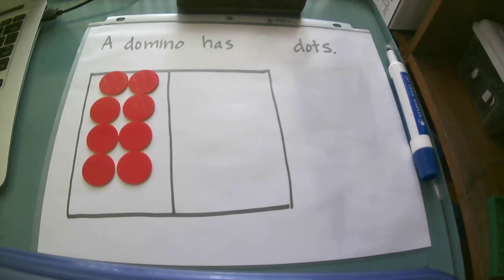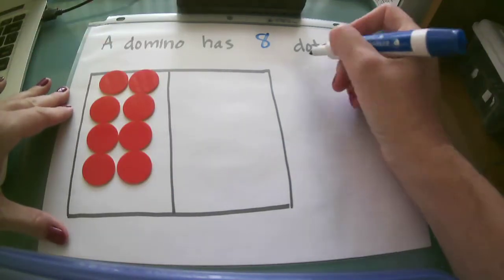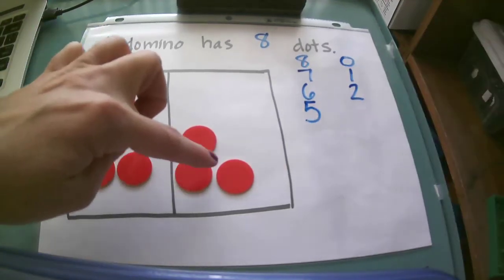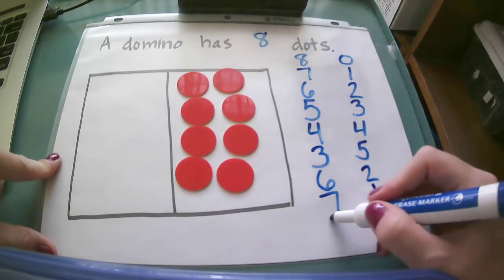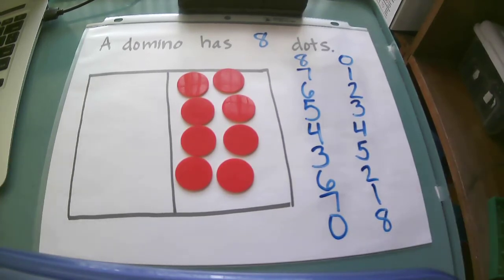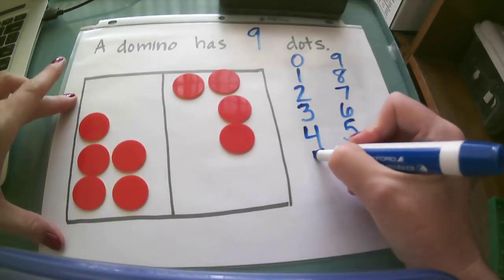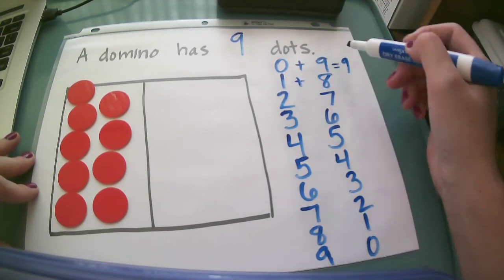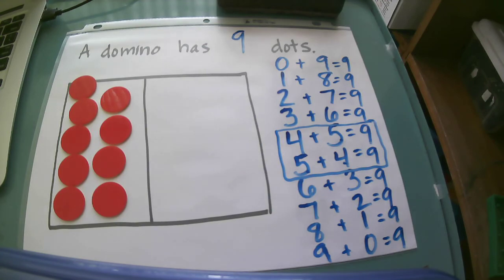1st Grade Lesson 8: Number Partners for 8 and 9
This video uses manipulitves and number sentences to find number partners for 8 and 9.